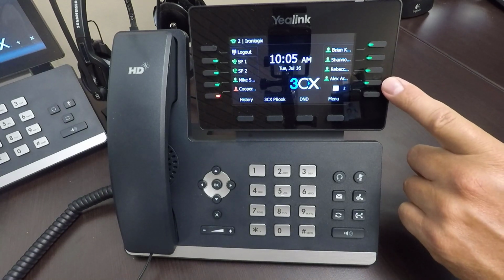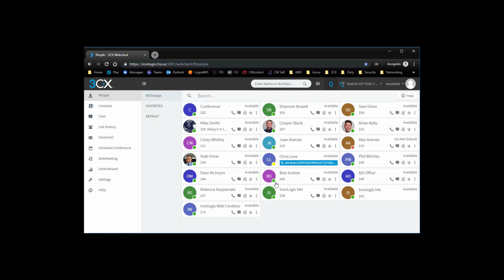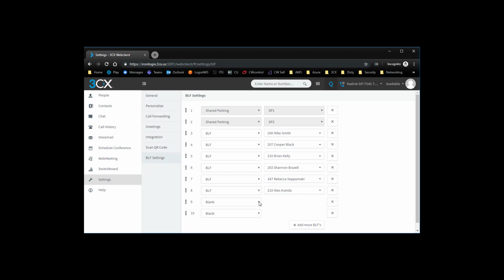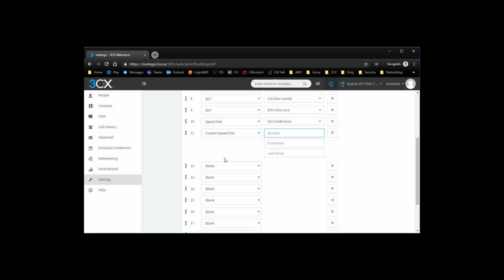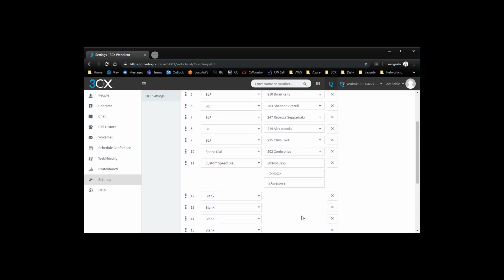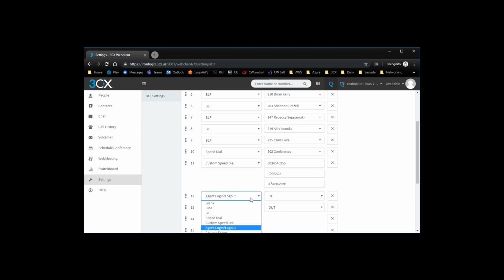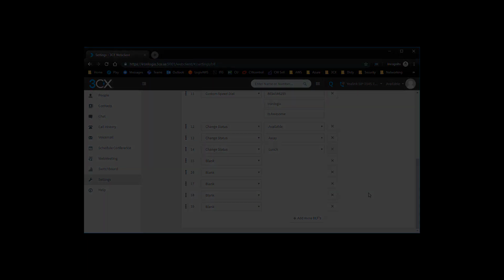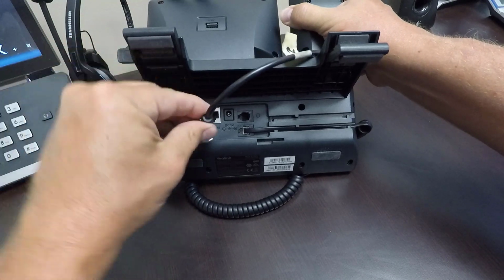3CX Customize your Speed Dial and BLF Buttons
With the new v16 update you can now customize your desk phone's speed dial buttons using the web client!  Watch this video to learn how and take control of your phone.